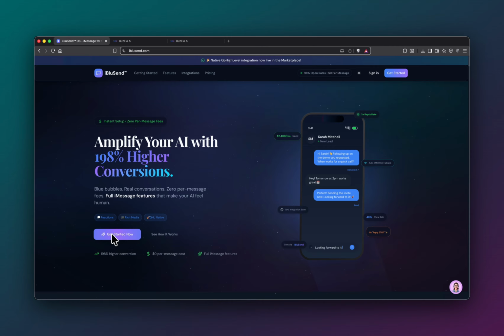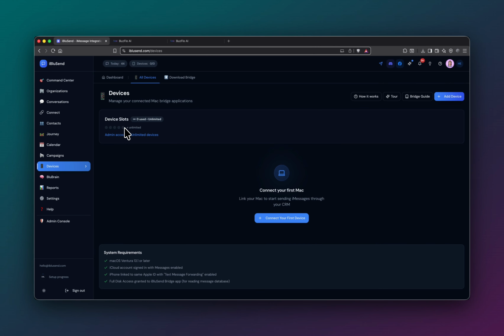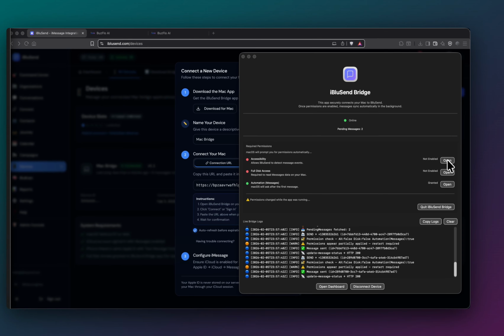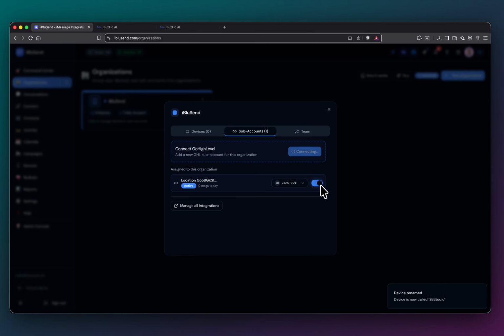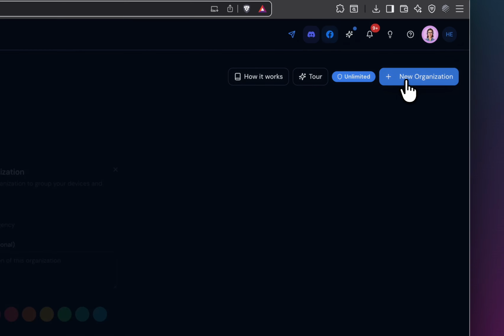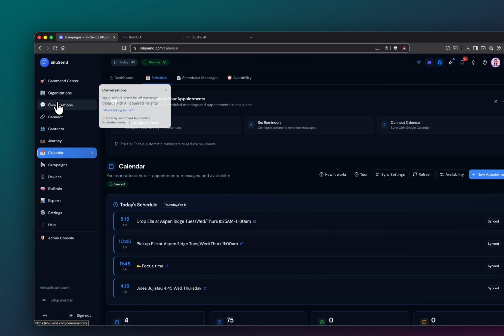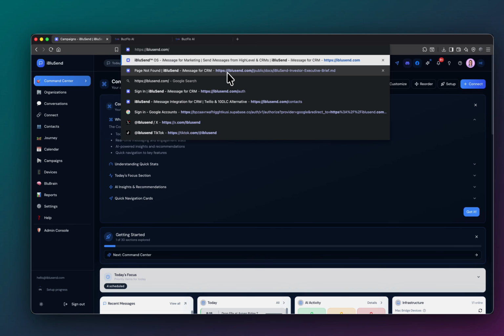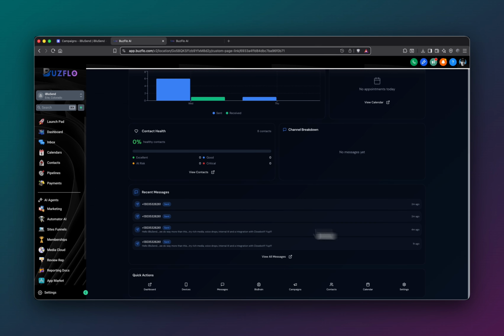iBluSend Makes HighLevel's Messaging Conversion Ready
Discover how iBlueSend simplifies your gohighlevel imessage experience, providing seamless crm integration for your business. Enhance your overall business communication with iBlueSend.